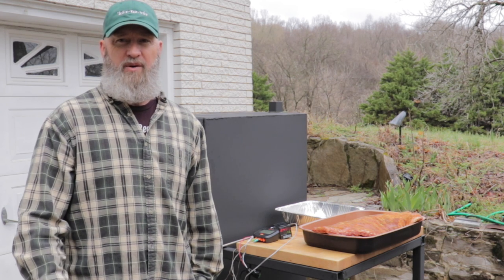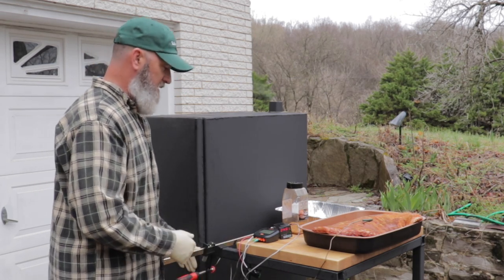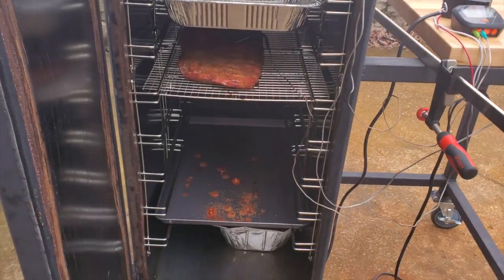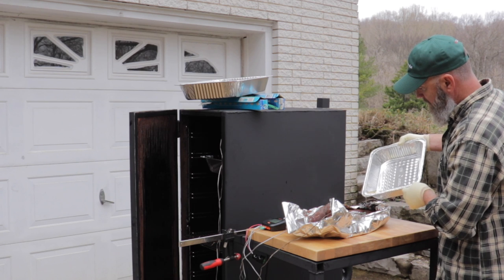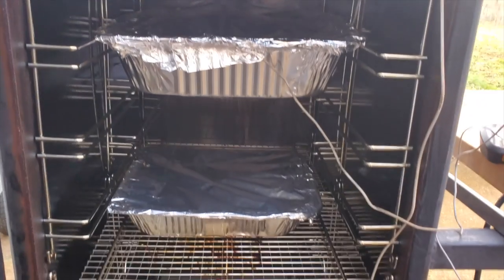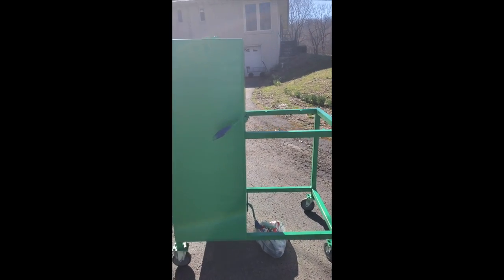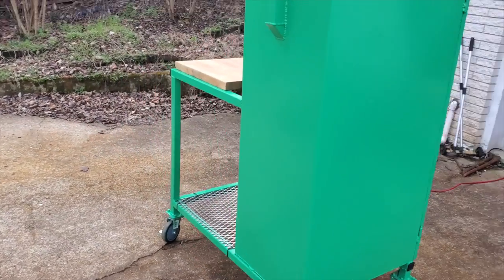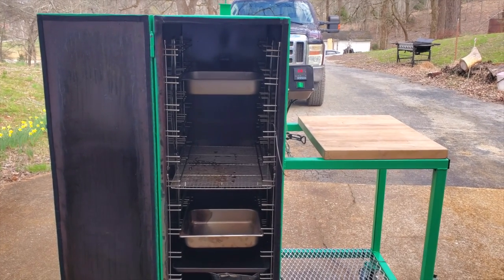DIY Electric Smoker Build - Part 4 and First Cook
This is part 4 of my electric smoker build.  It will have digital temperature control and will be able to be used as a warming oven and possibly even as a regular oven.  It uses the same heating element as the Masterbuilt 40" electric digital control smoker.  It has 5 times more cooking capacity than the Masterbuilt 30" electric smoker.

The interior dimensions are 16" wide, 25" deep and 46" tall.

Inkbird PID ITC-106RH
WADEO Heating Element
Black Toggle door latch
Mxuteuk lighted rocker switch
Lanejoy Grill Grates
Magnetic Beef and Pork signs
American flag tin sign
BBQ Gasket Tape
LavaLock 3” hinges
Custom BBQ sign
Beef Pork Chicken cuts signs
Lamb cuts sign
Katzco magnetic paper towel holder